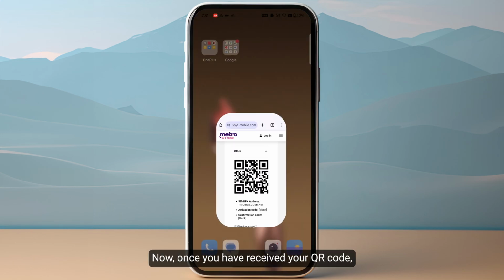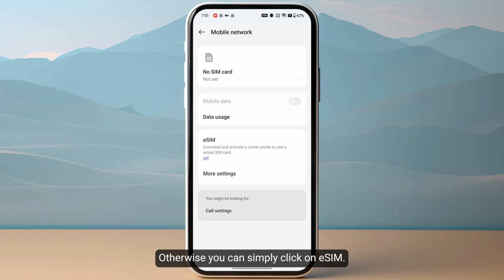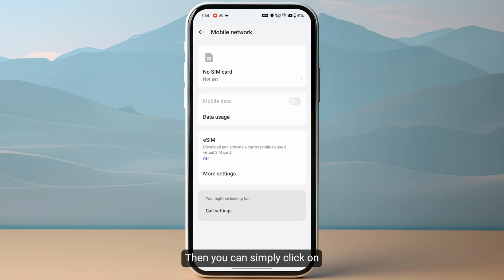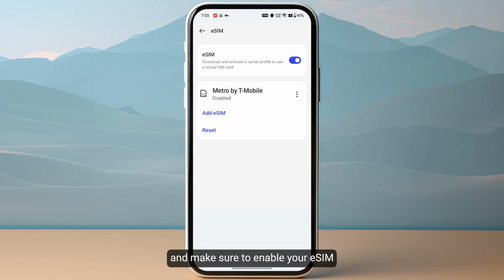How to Activate Metro by T-Mobile eSIM on Android (2025)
How to Activate Metro by T-Mobile eSIM on Android (2025) - Full Guide

earn how to activate Metro by T-Mobile eSIM on your Android device with this comprehensive guide. Follow the steps to register, set up, and install your Metro by T-Mobile eSIM easily!